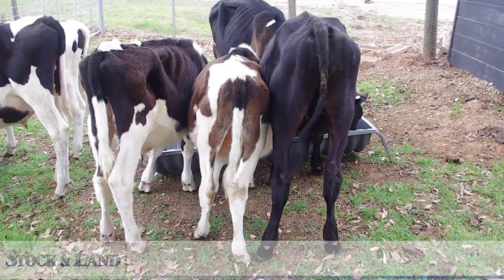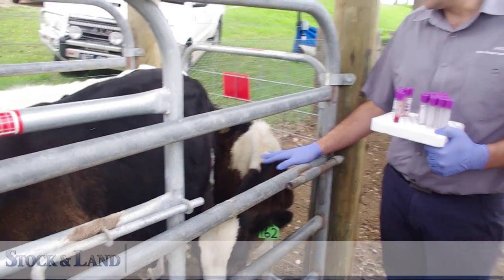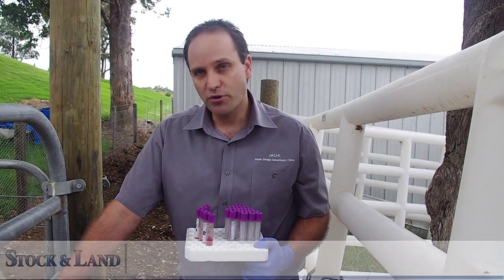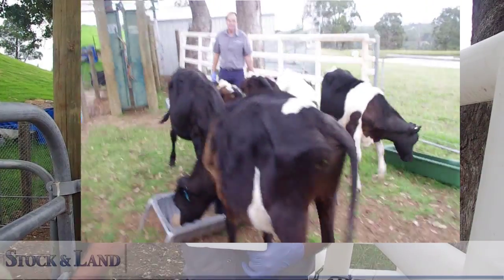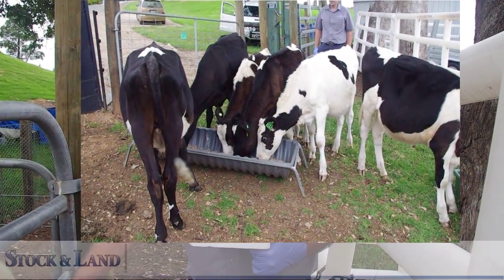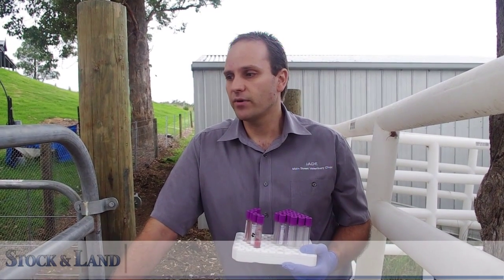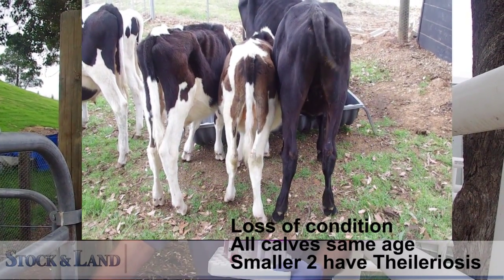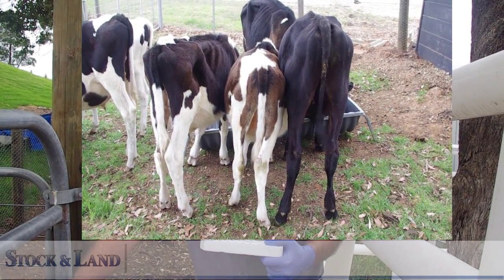Theileria interview with Dr Jade Hammer by Jeanette Severs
Veterinarian Dr Jade Hammer talks about the clinical signs, diagnosis, treatment and prevalence of Theileria in cattle herds; to Jeanette Severs, who interviewed him for Stock & Land.